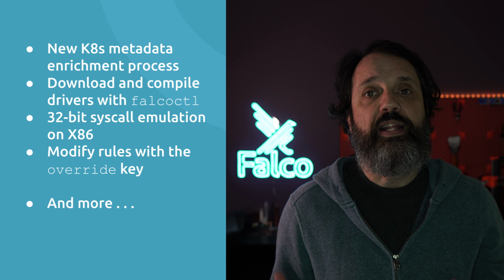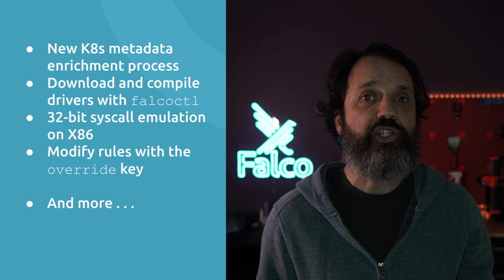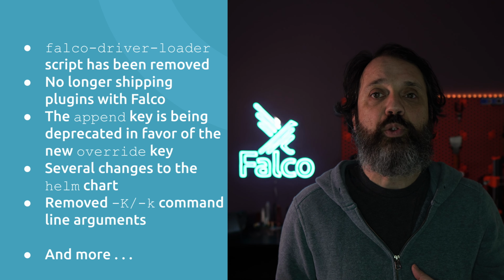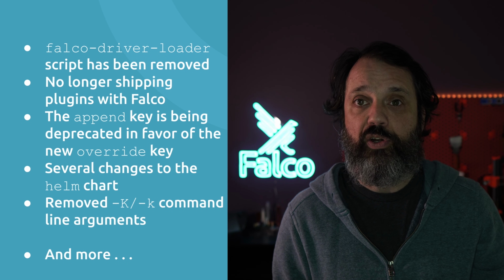Falco 0.37 - What is new?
Mike Coleman, Sr DA at Sysdig introduces key features in Falco 0.37:
- A new way to enrich syscalls with Kubernetes metadata
- New capabilities in falcoctl to download and build our kernel drivers
- Support for 32-bit syscall emulation on x86_64 in all kernel drivers (modern_ebpf, ebpf, kernel module)
- A new override key to easily modify rules, lists, and macros